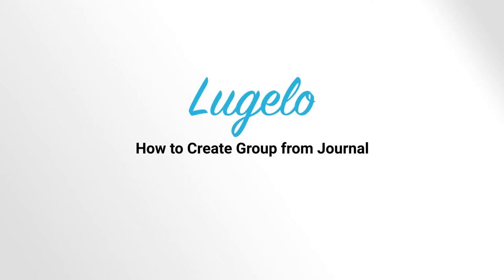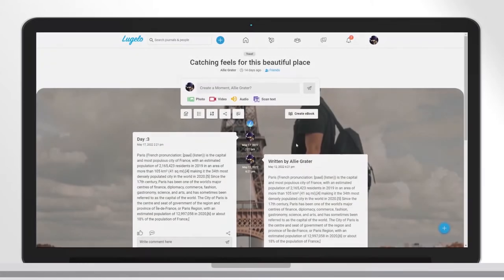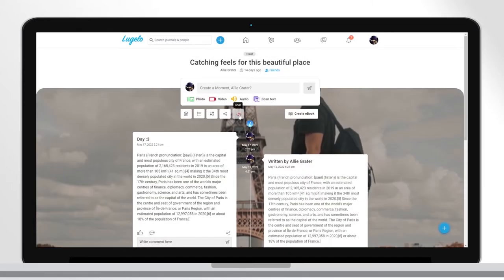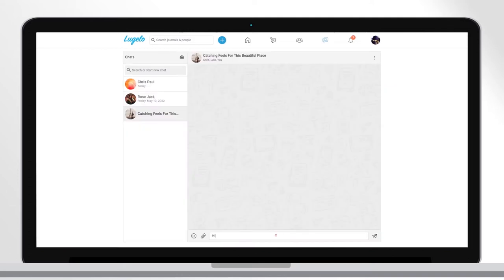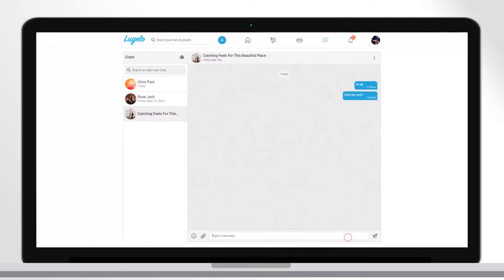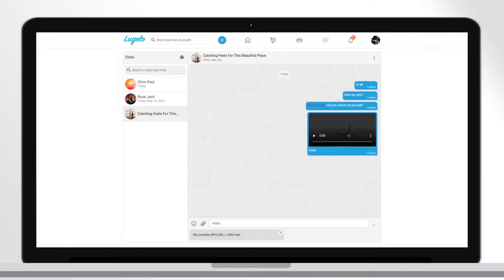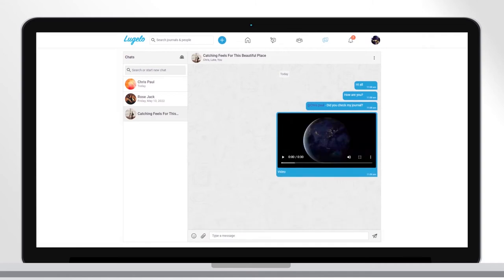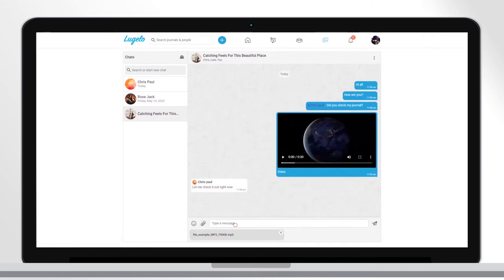How to create a Group Message/Chat using Lugelo : Web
-- Wish you a Blessed Ramadan Period --

~Team Lugelo